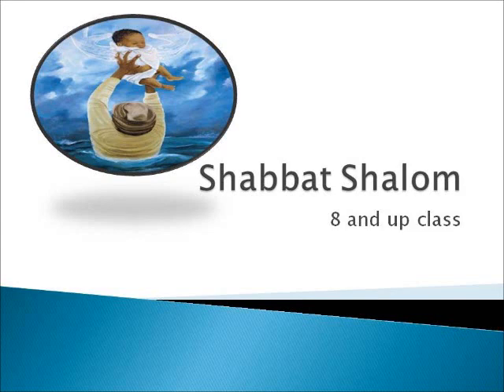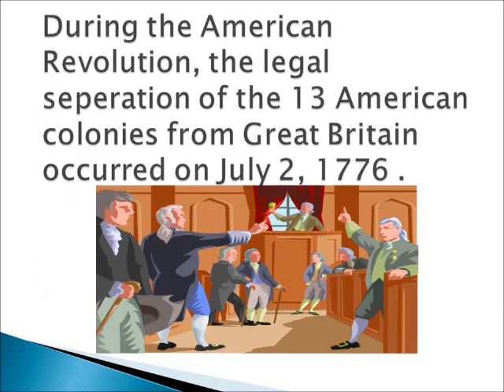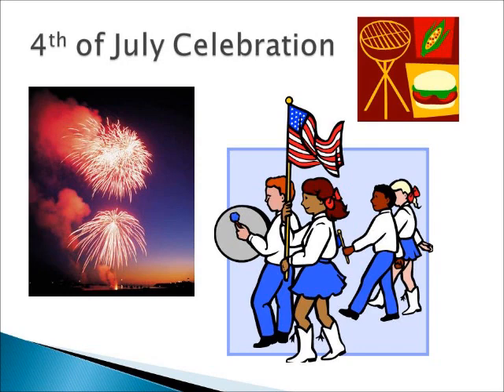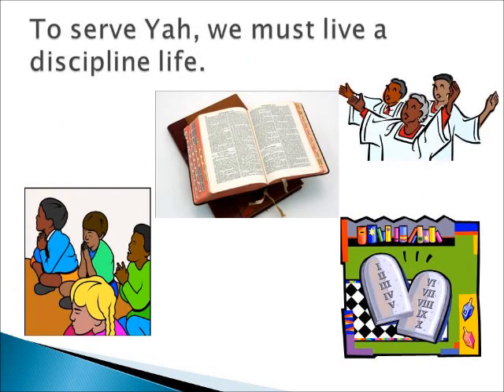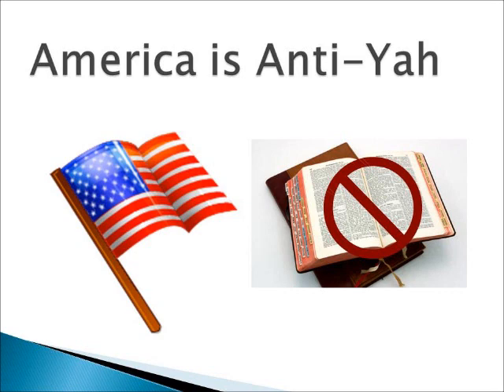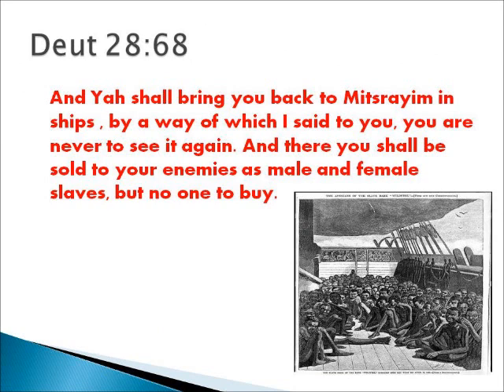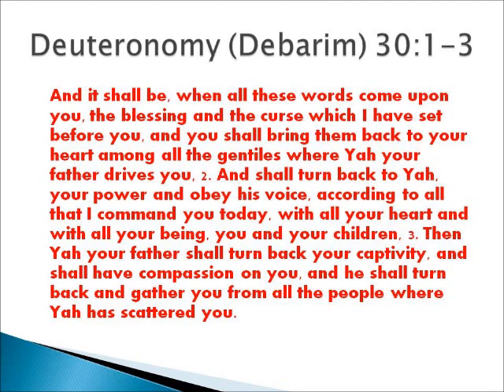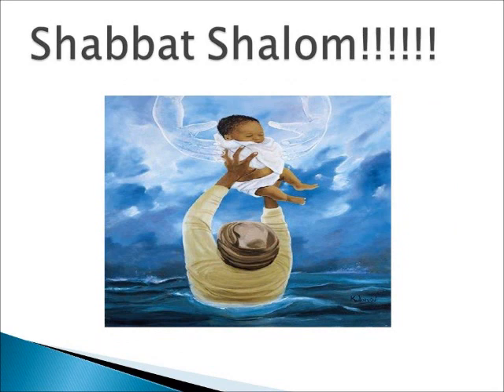What is Independence Day, 4th of july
Shalom! Israylite Heritage Presents Yah's Set-Apart Children's Place Lesson Series. This lesson is designed to educate you on the topic of "4TH OF JULY". or email at to sign your child up for our weekly shabbat classes on paltalk